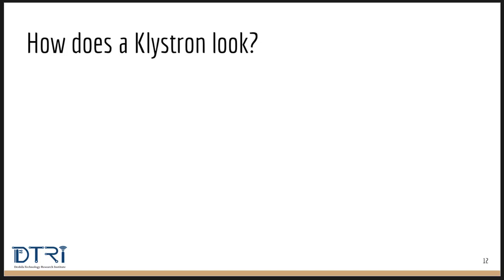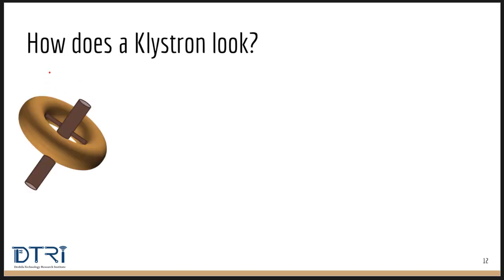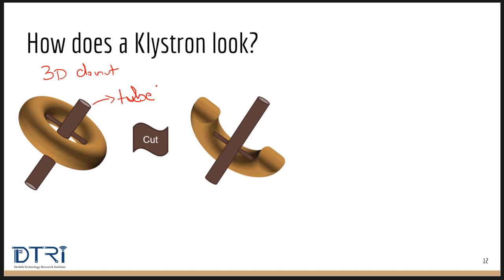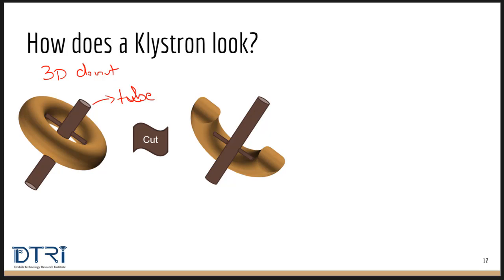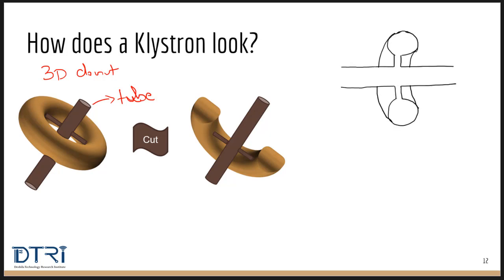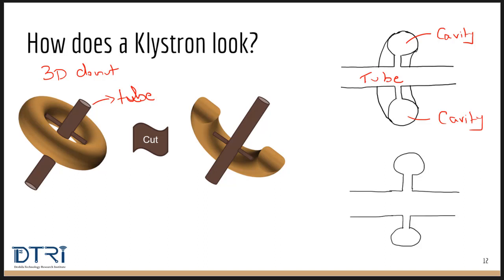A Simple way to Visualize a Reflex Klystron Oscillator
The lecture will provide a visual method to imagine how a Klystron looks which will help in understanding the operation of a Klystron.

About Presenter:
Kiran is the Founder and CEO of DTRI. He is a hands-on engineer and an accomplished radio systems architect for wireless communication products. He has 18+years of experience spanning hardware and signal processing software with a Master’s Degree (MSEE) specialized in Wireless Communication Engineering from University of Kansas, USA.
He has led teams at Qualcomm, Intel and L&T Infotech for designing cutting edge products to major customers like Apple, Oppo, Vivo, Samsung, Microsoft, Reliance JIO, Dell, HP and Lenovo.